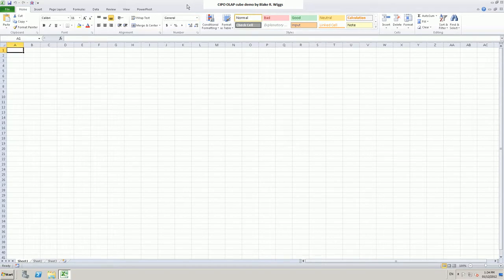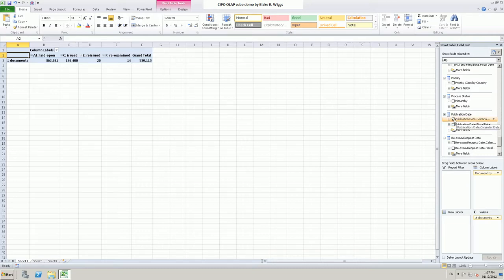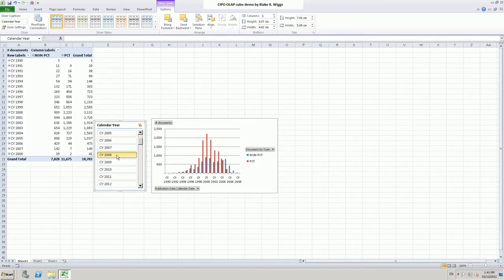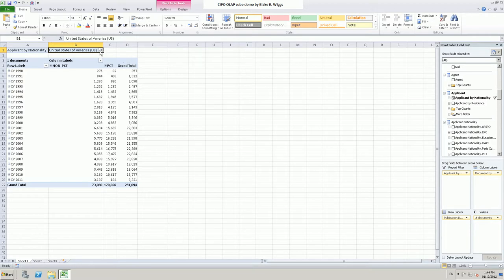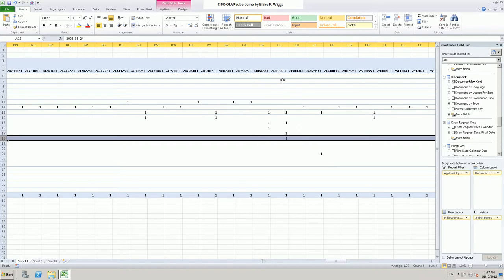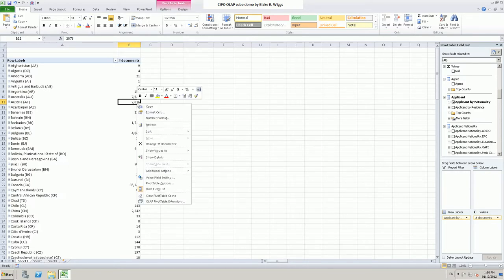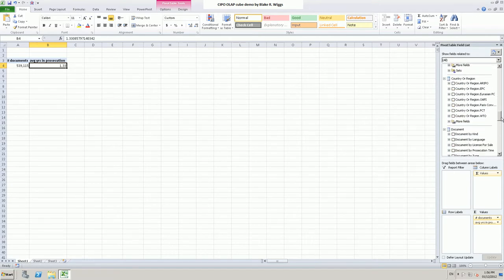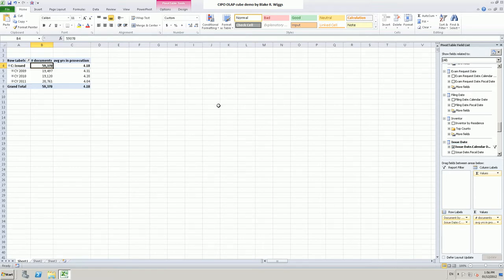OLAP cube demo: Canadian Patent Bibliographic Data 2001-2011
Demonstration of an OLAP cube based on a multi-dimensional data warehouse constructed from over 500,000 bibliographic patent documents published by the Canadian Intellectual Property Office from 2001 to 2011.  For best viewing of this video, use the YouTube player's full screen and 1080p HD resolution settings.